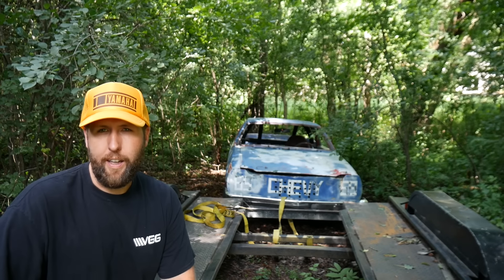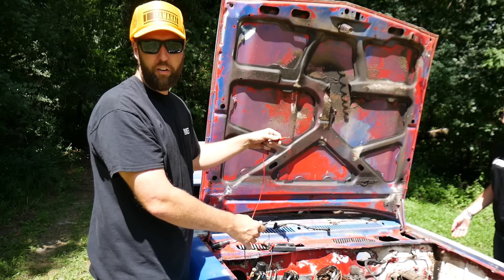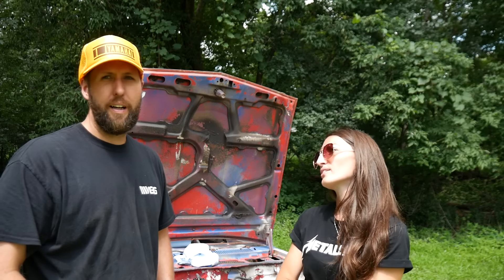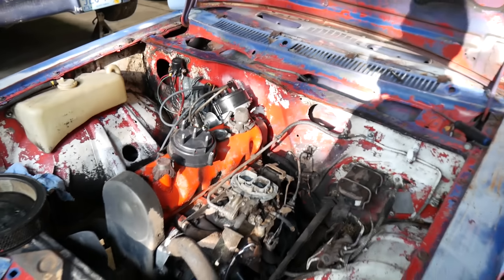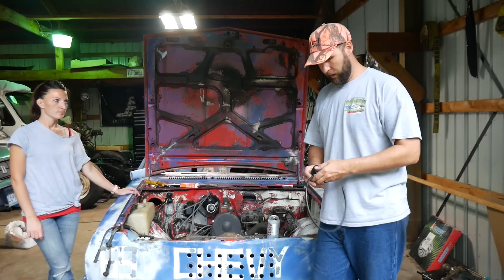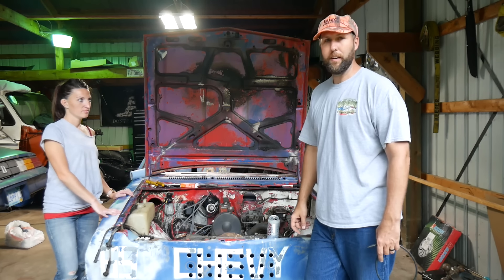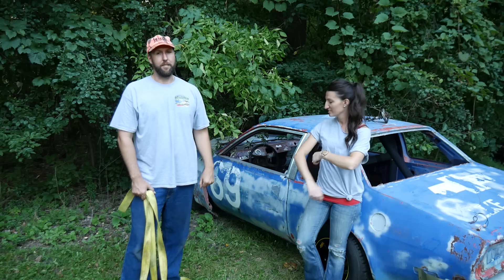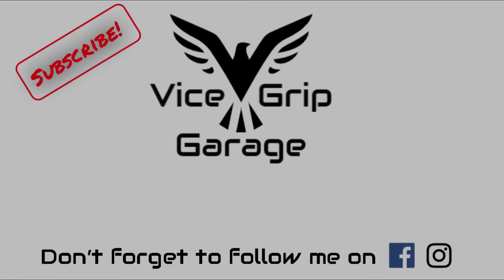Chevy Monza First Start In Years Part 2 - Vice Grip Garage EP38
Jessica and I throw everything at this retired chevy Monza race car and finally get it to fire!  Since it fired, we go ahead and dump money we'll never get back into it.  Hang onto your seats, this ones bump!

To show your support:
Have you checked out memberships?  Click the Join Button!

SEND ME JUNK:
Lewisburg, TN
37091